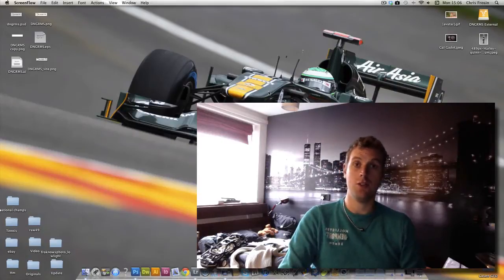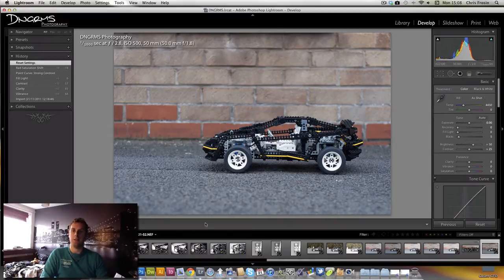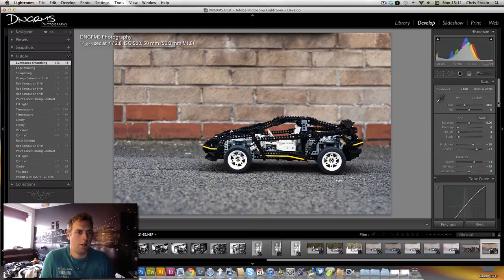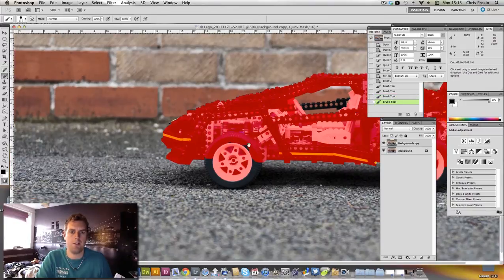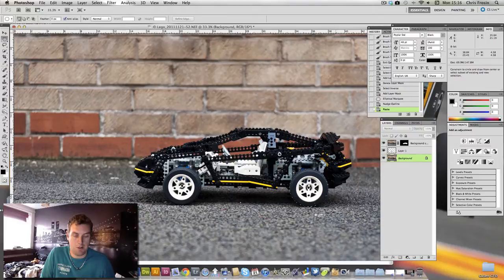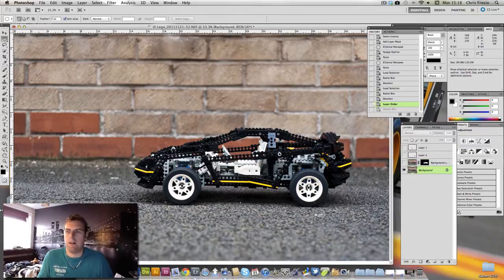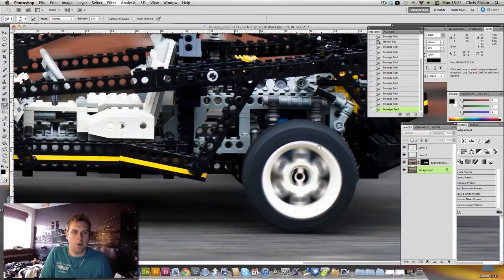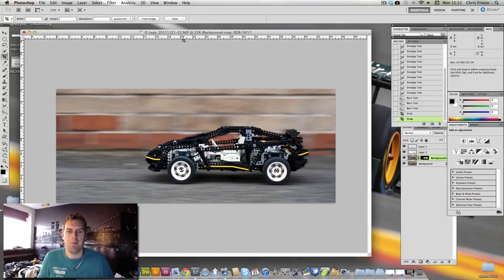Creating a panning shot using motion blurs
I took the opportunity to photograph one of my favourite childhood toys and pumped in some fun and impactive motion blur to add some speed to an otherwise motionless subject.